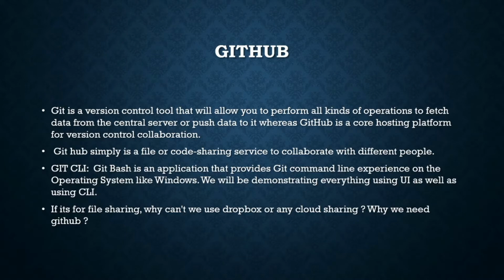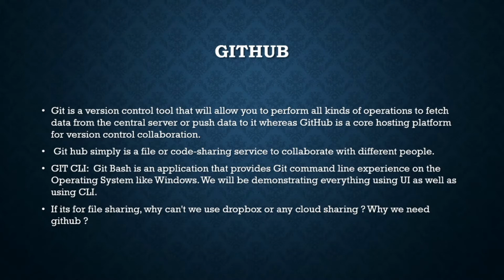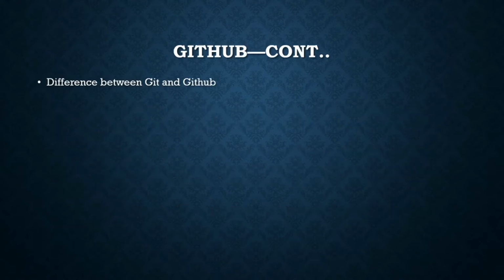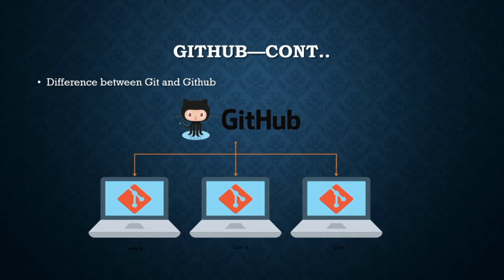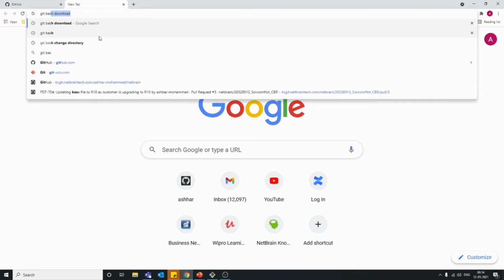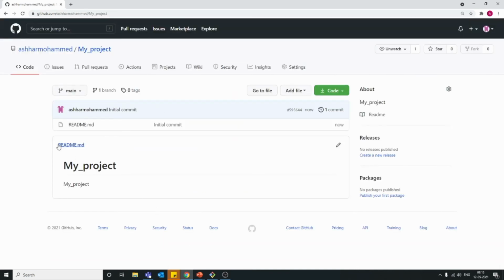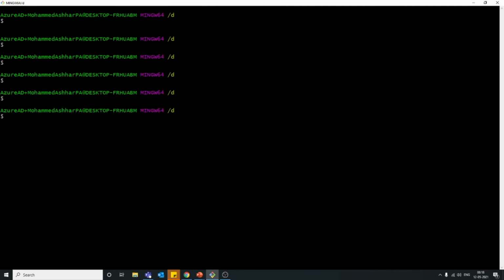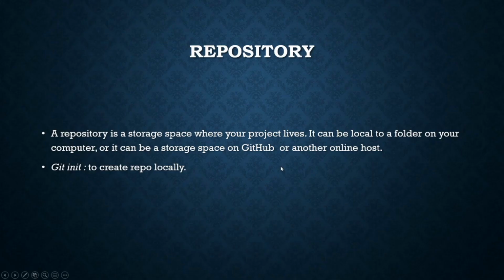Git VS GitHub | What is a Repository in GitHub?| GitHub for Beginners Part-II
In This GitHub video series, I explain the various concepts of Git and Github in Simple words. Each video will not exceed more than 20 minutes and will cover a maximum of 3 Topics.